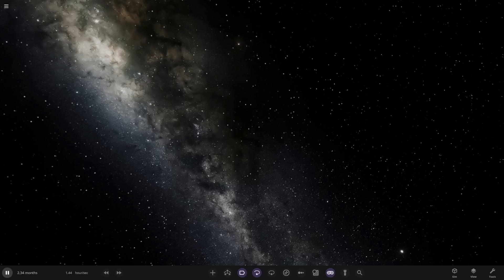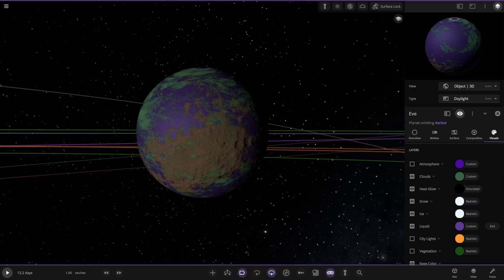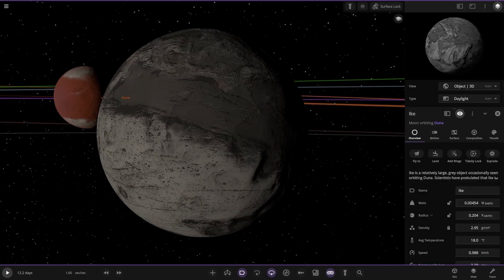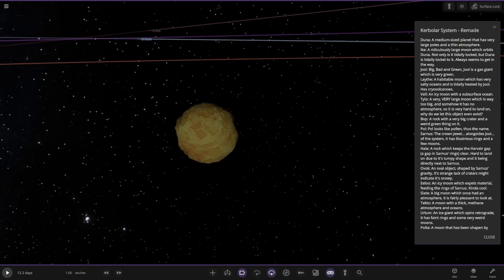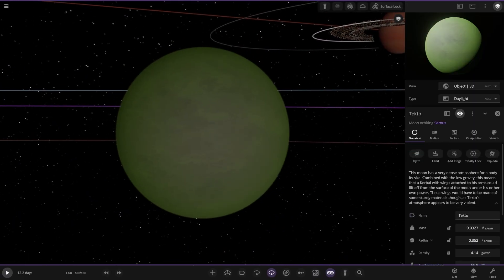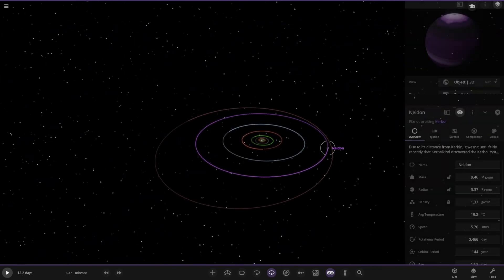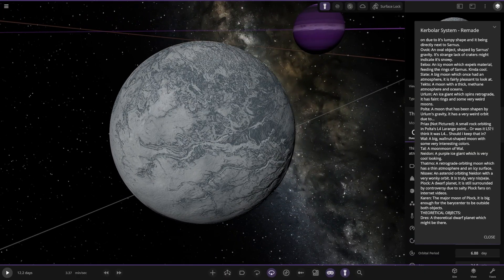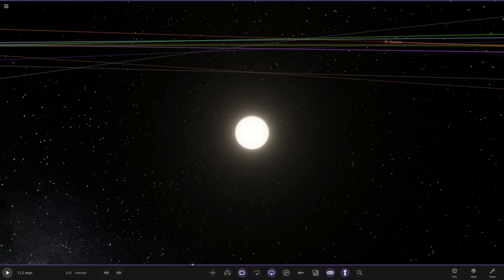KSP Kerbol System! Checking Out Your Systems #374 Universe Sandbox